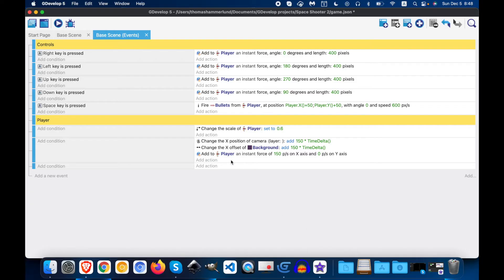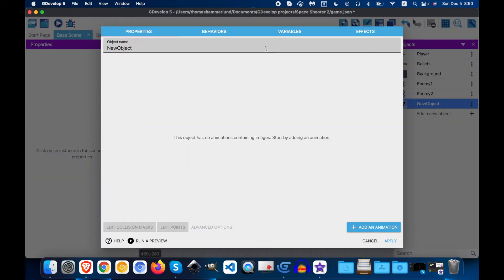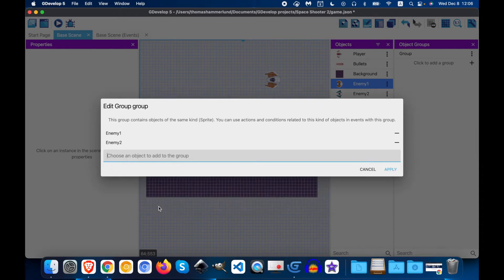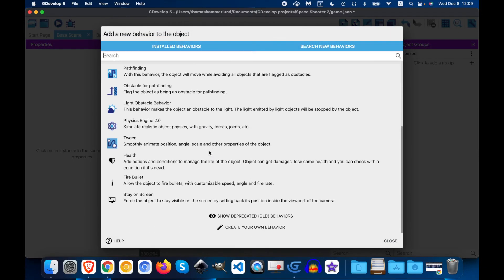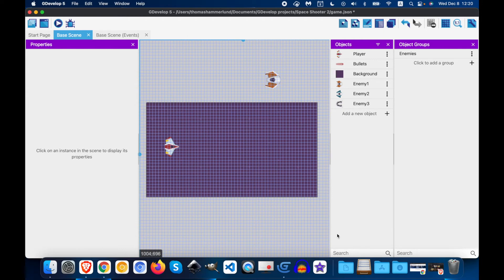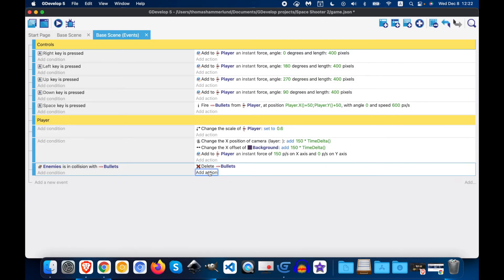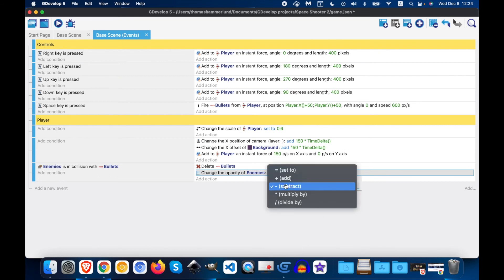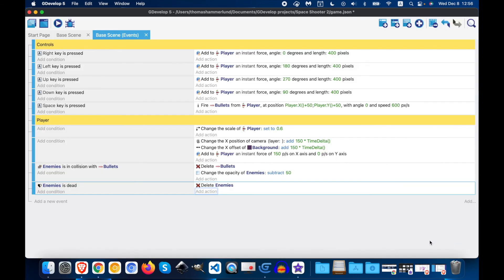GDevelop5 Space Shooter Part 5 - Adding Enemies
Next, we add enemies to our game.